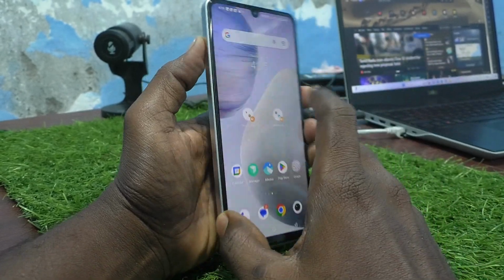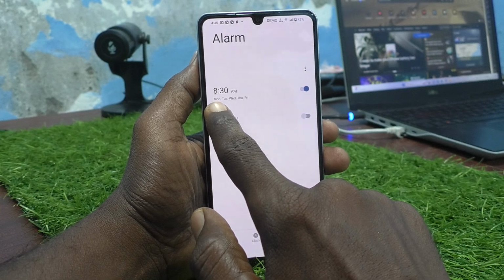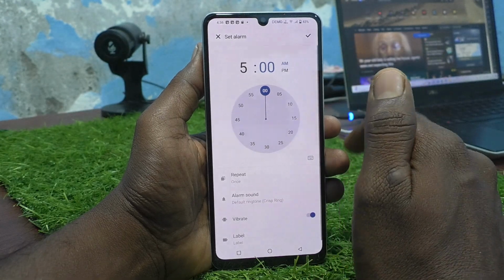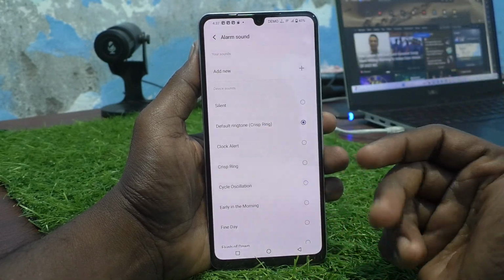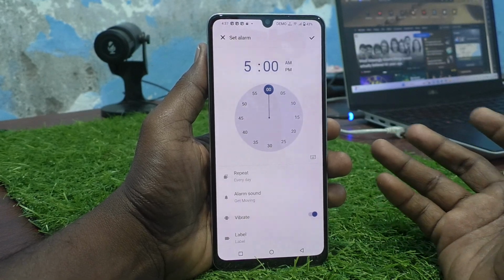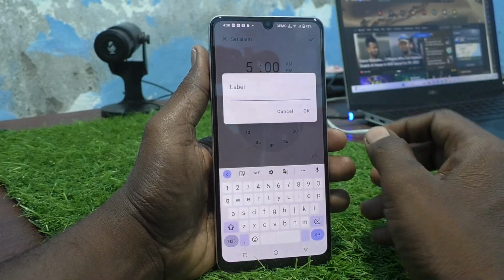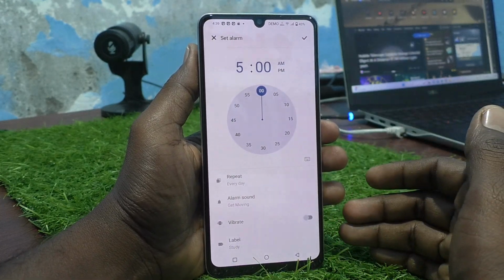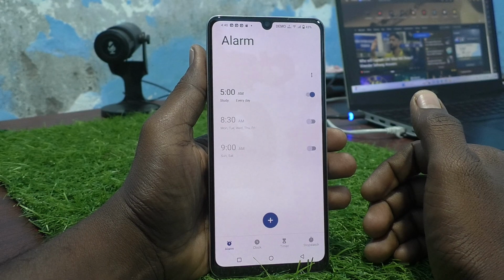How to set alarm in Vivo Y100 5G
Vivo Y100 5G alarm settings: Learn here how to set alarm in Vivo Y100 5G smartphone